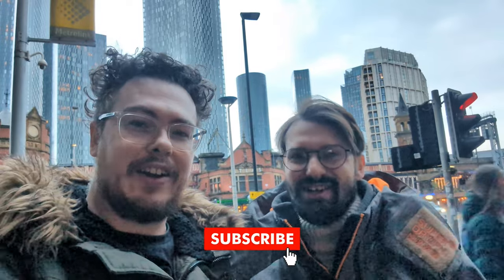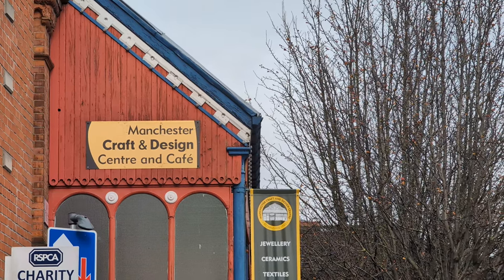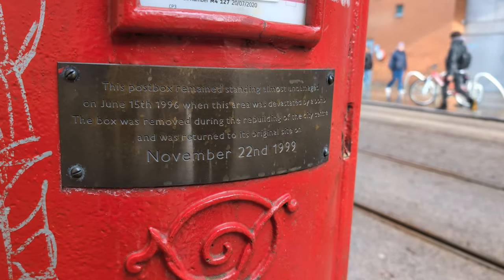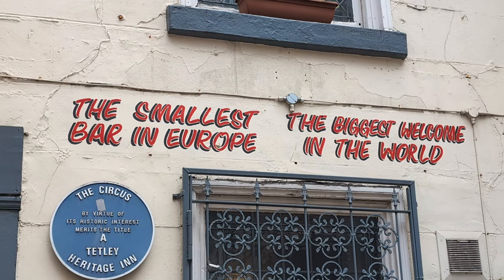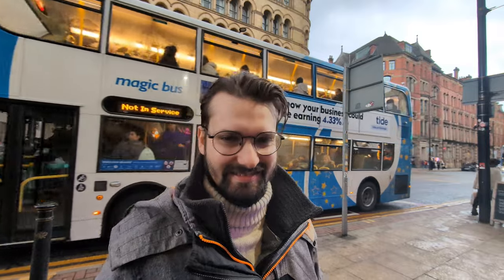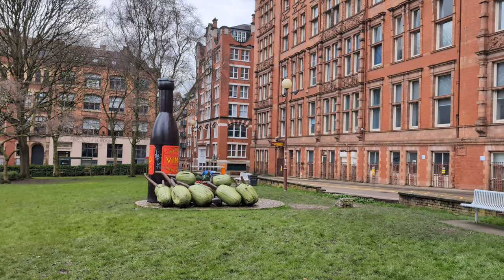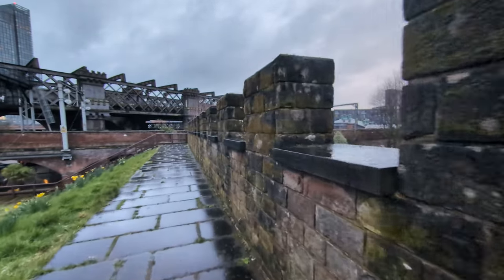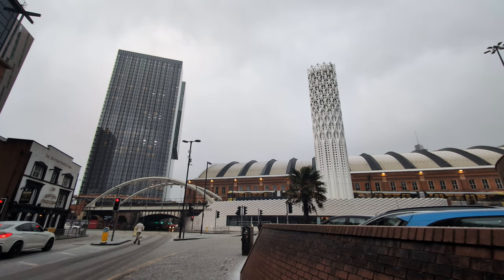5 THINGS THAT YOU DIDN'T KNOW EXIST IN MANCHESTER CITY CENTRE | MUST VISIT | ENGLAND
If you wasn't looking, you'd miss these 5 things that you didn't know exist in Manchester

☞ Chapters:
0:00 - Intro
0:39 - Mr Smith's Dream
02:13 - The Undamaged Red Post Box
03:16 - Circus Tavern (The smallest bar in Europe)
06:20 - The Monument to Vimto
08:00 - Mamucium Fort